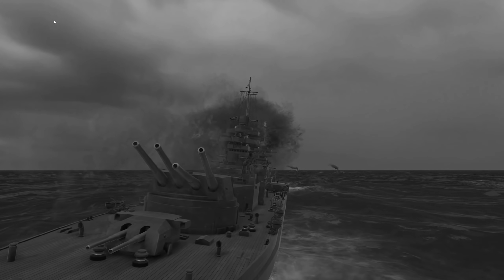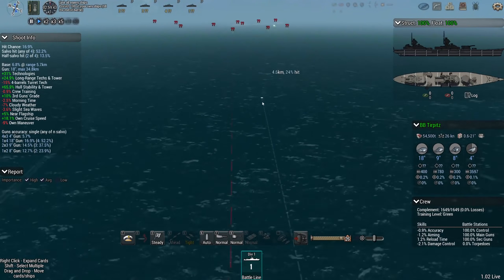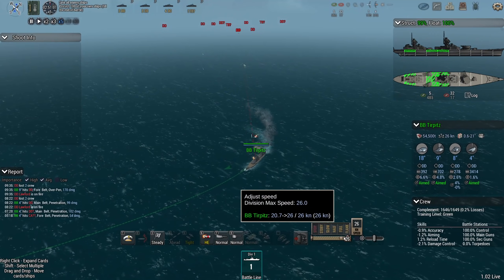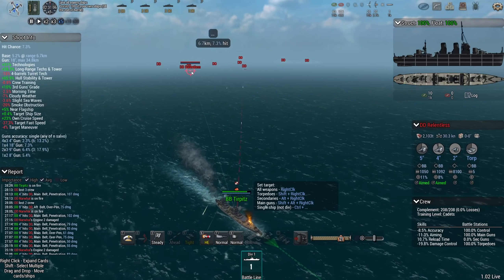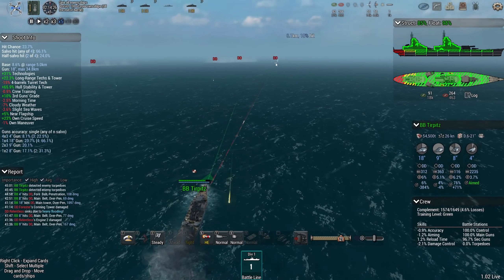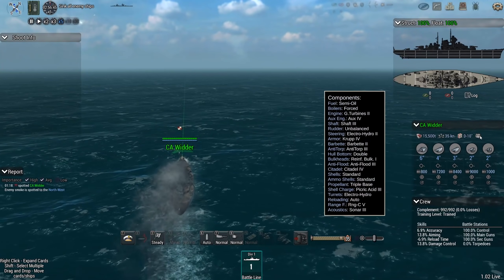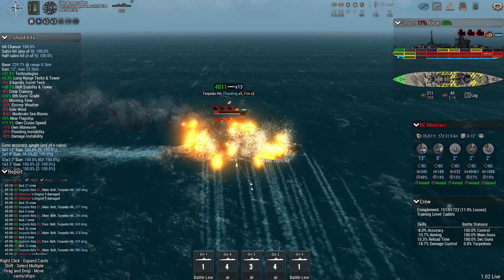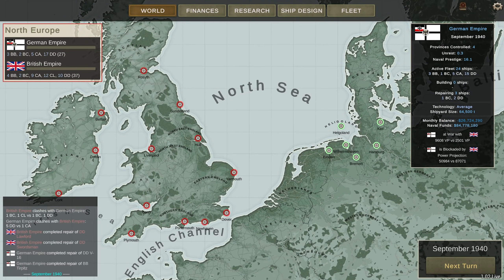Ultimate Admiral Dreadnoughts - All The Torpedoes [Germany 1940 Campaign #4]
The British have snuck a group of destroyers to within striking distance of the Tirpitz. Trouble. Or is it?

▪️ Colonel Brendryen
▪️ Colonel Driver

▪️ Major 4nge1us
▪️ Major Aura
▪️ Major BeerDrinker
▪️ Major Casey H
▪️ Major Titus
▪️ Major Iceman
▪️ Major Chung
▪️ Major JFHeasy
▪️ Major Deaton
▪️ Major Duck
▪️ Major NorCalRoach
▪️ Major Brown
▪️ Major Th3 Narrat0r
▪️ Major ThePisswasser
▪️ Major Gray

▪️ Captain Stanec
▪️ Captain BackspacedTaco
▪️ Captain Dave
▪️ Captain Siegert
▪️ Captain Fuentes
▪️ Captain Hooded Horse
▪️ Captain Martinez
▪️ Captain Braugh
▪️ Captain Lund
▪️ Captain Madison
▪️ Captain Maverick
▪️ Captain Karuppiah
▪️ Captain Spaceschotti

❓ FAQ
▪️ PC specs:

Very rarely.